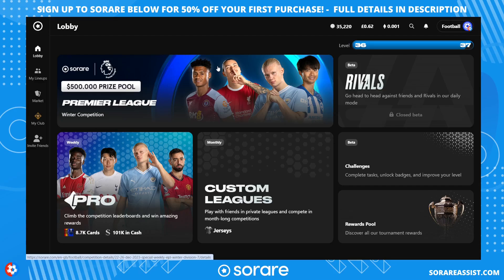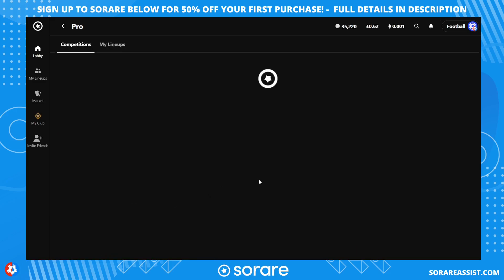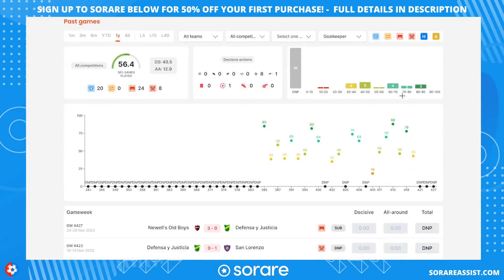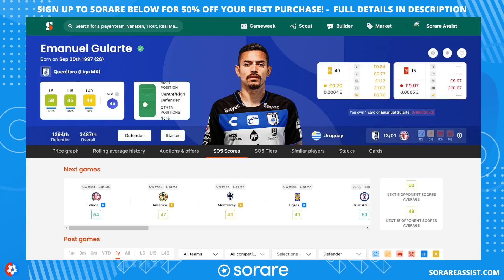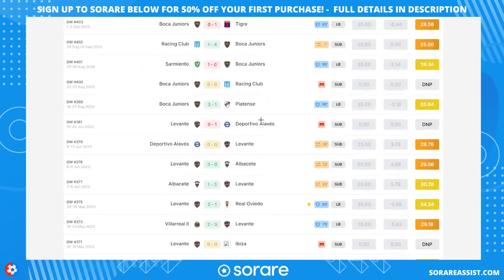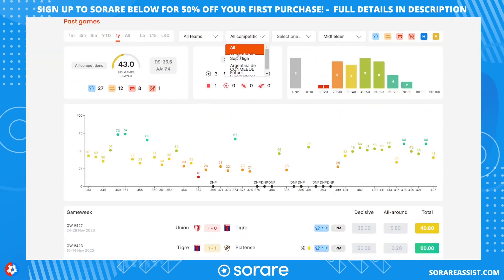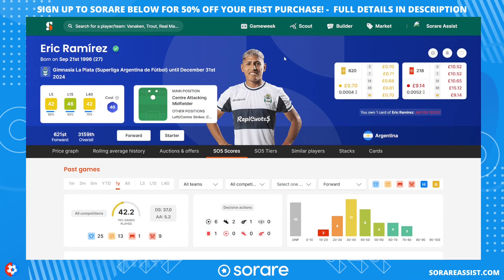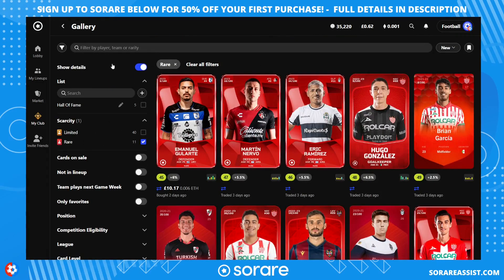Sorare Rare £300 to £1000 Budget Road to GLORY! Cap 240 Player SIGNINGS revealed! - Episode 1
It applies to all sports (Football, NBA & MLB). For Football & NBA, the new users need to buy five blockchain cards to unlock the credits, while for MLB they need to buy seven.

🎁 Sign up to Ultimate Champions for a FREE Epic card after spending $20 or more on packs + 11 FREE common cards to start playing for FREE with a chance to WIN more EPIC cards 🎁

Sign up to Sorare today & choose your sport

🤝 Partners

🎬 Chapters  🎬

00:00 Intro
00:20 Rare road to glory